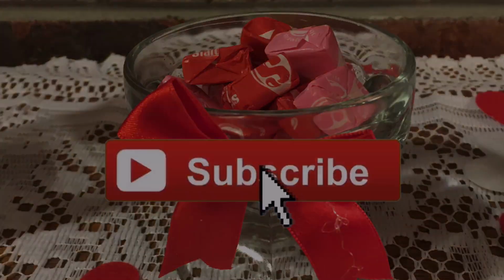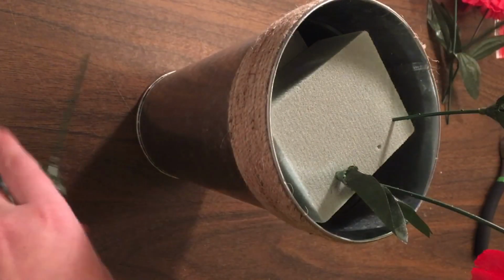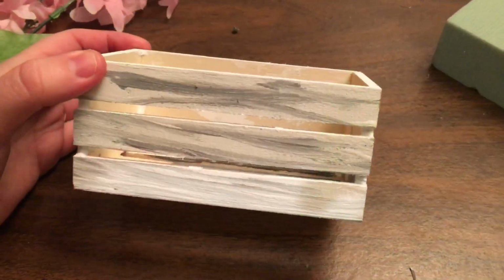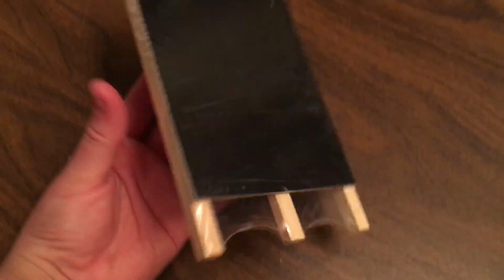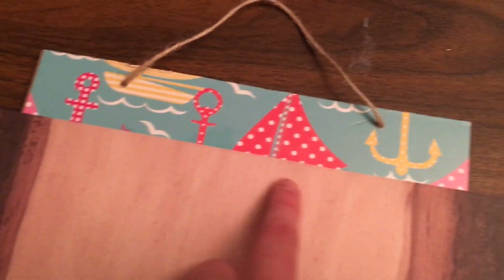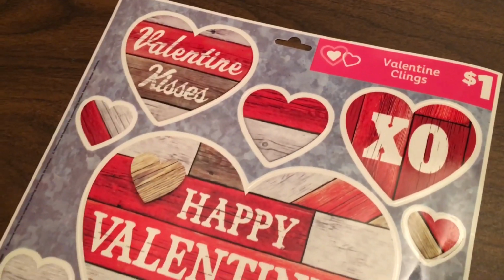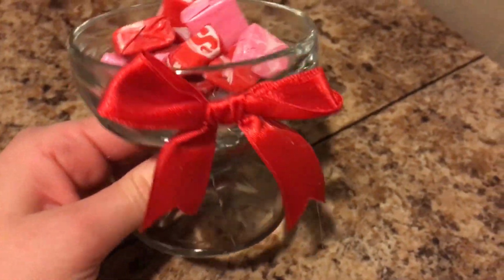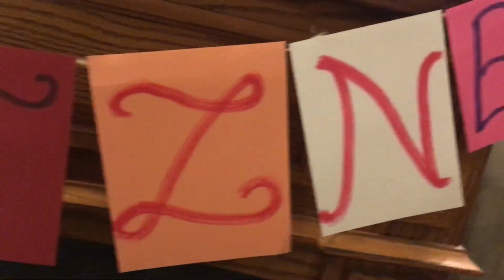Valentine’s Day DIY’s Using Dollar Tree Items 2021